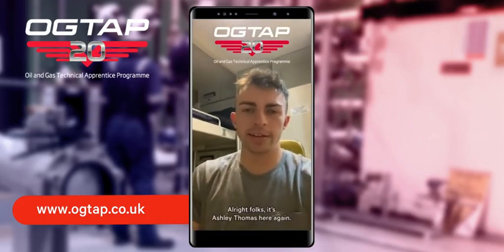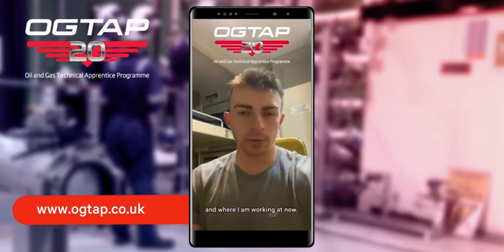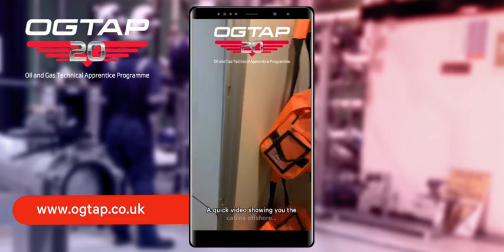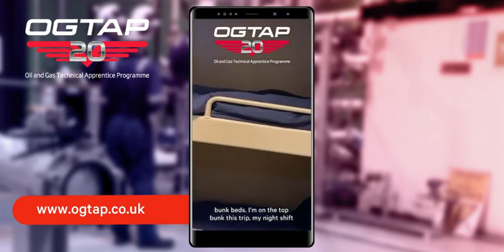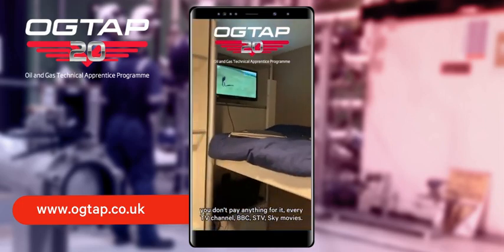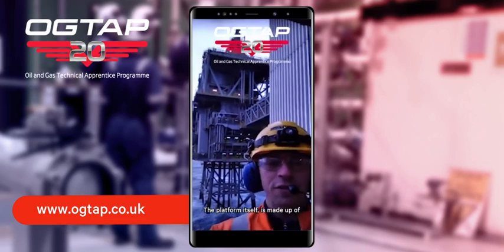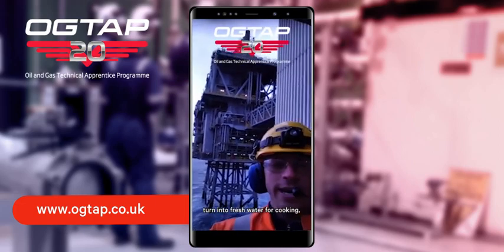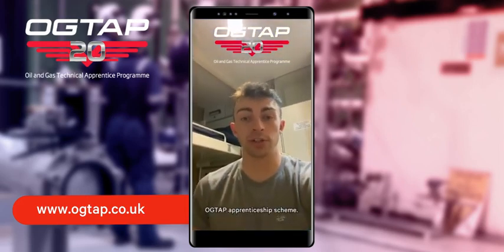Life offshore as an OGTAP apprentice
It's your last day to apply for the 2020 intake of the Oil & Gas Technical Apprentice Programme (16th March 2020)! If you're wondering what it's like to work offshore, Ashley Thomas gives you an insight into offshore life on-board an operational asset. Applications close this afternoon